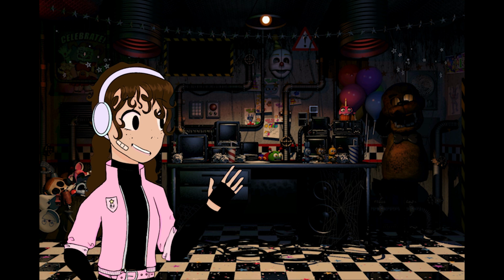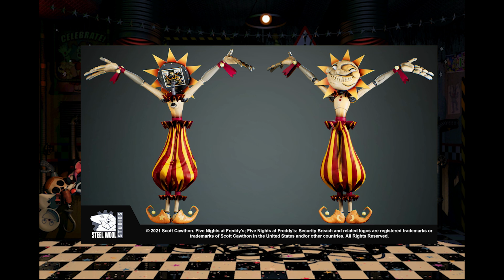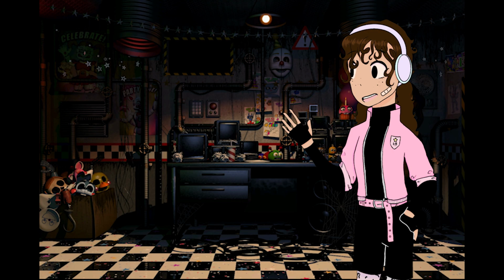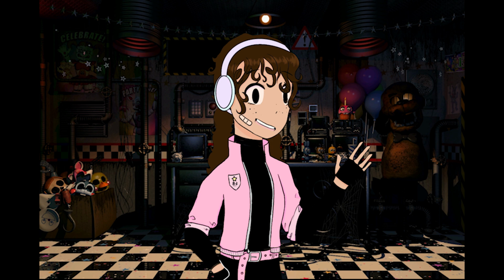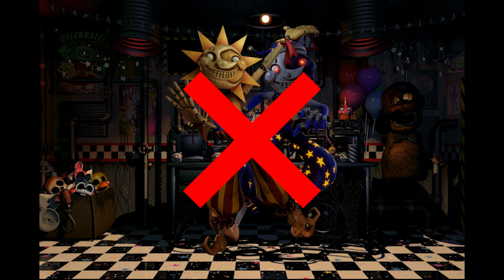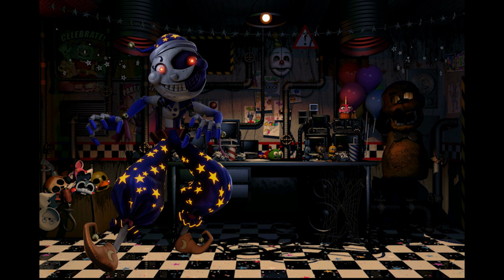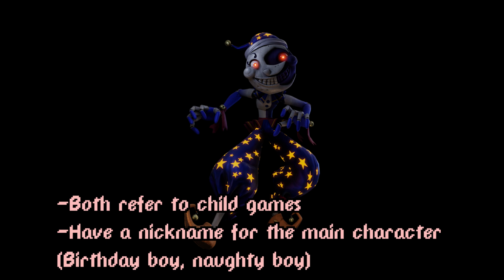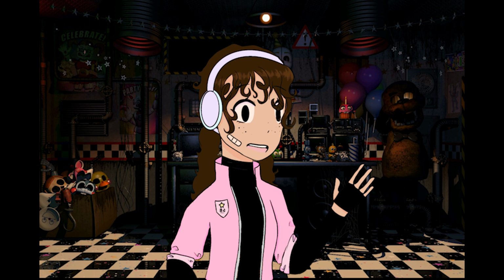I Know Who the Daycare Attendant REALLY is! | FNaF Theory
Hello everyone! Today I bring you my first full length FNaF theory! You can expect more content like this in the future, along with playthroughs of the games I haven't played yet!

Daycare Theme by Allen Simpson
FNAF Daycare Theme - (music box cover) by @erinmusicbox

FNaF by Scott Cawthon

BoopIsTrying sprites created by me!
All other artwork is not mine and belongs to their respective creators